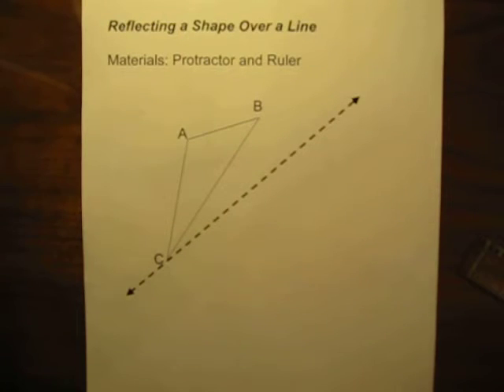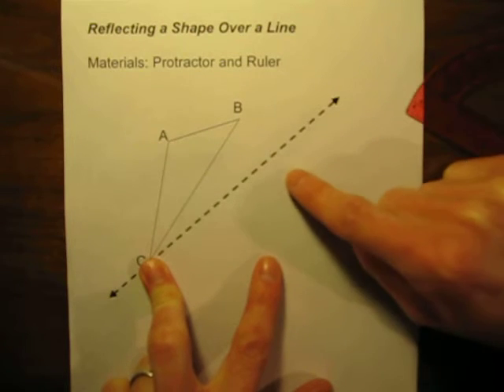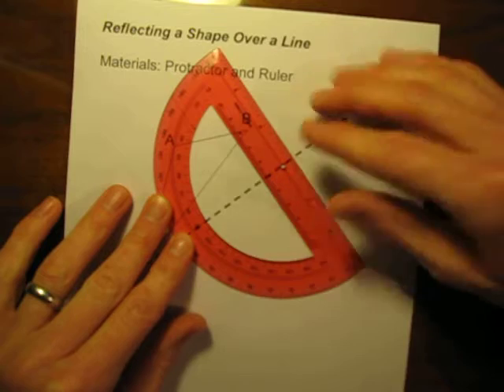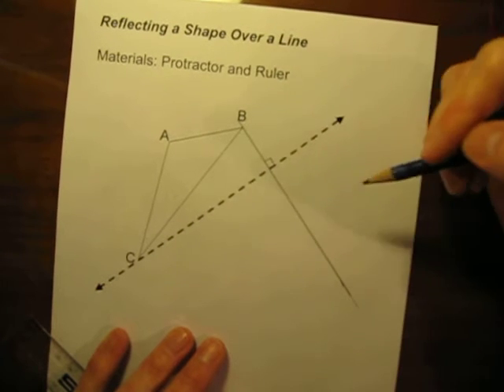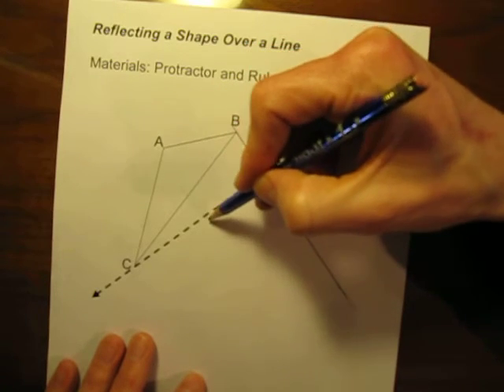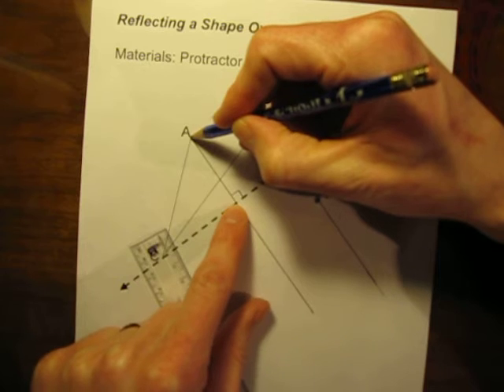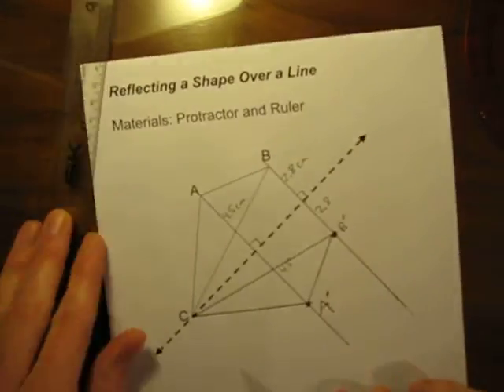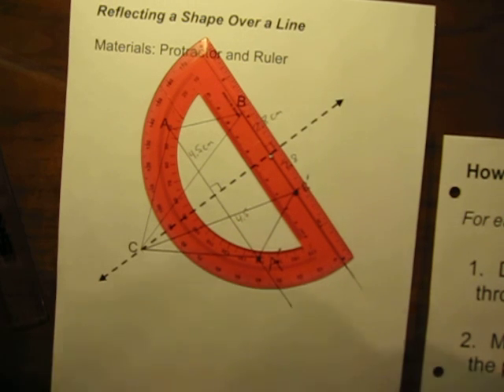Reflecting a Shape Over a Line Using a Protractor and Ruler.MOV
This middle school math video demonstrates how to reflect a shape over a line of reflection using a protractor and a ruler.